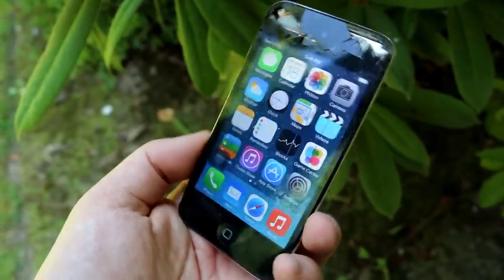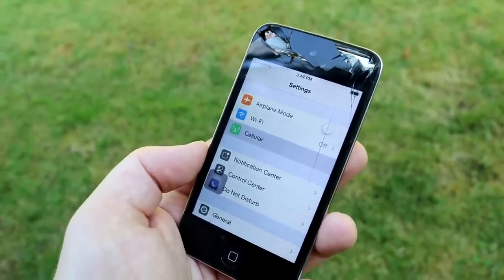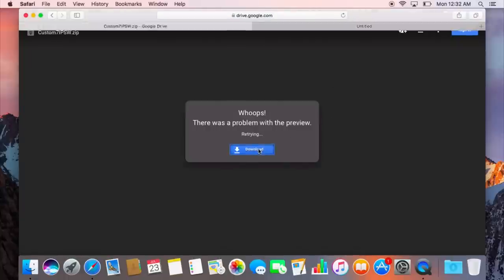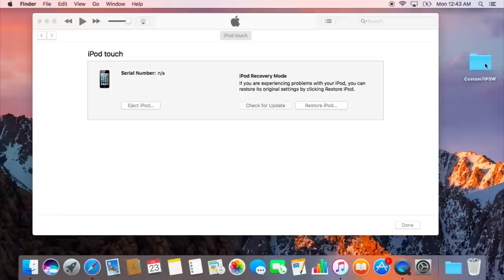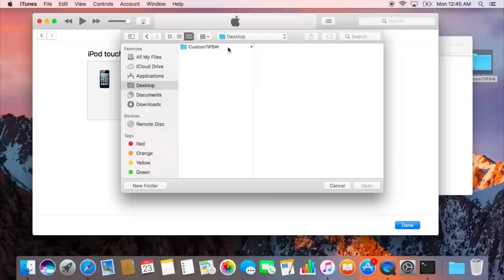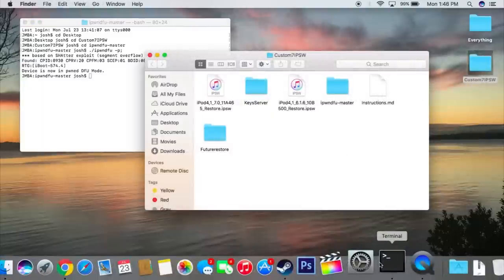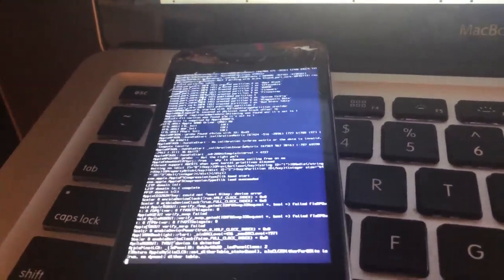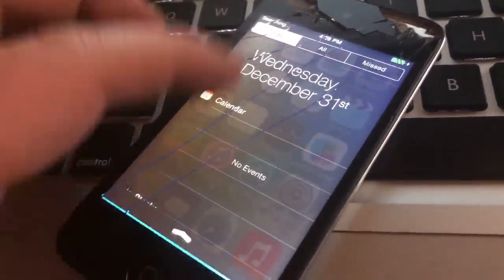How to install iOS 7 on the iPod touch 4!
This tutorial will show you how to install iOS 7.0 on your iPod touch 4th generation! There is also a written guide if the video isn't clear enough!